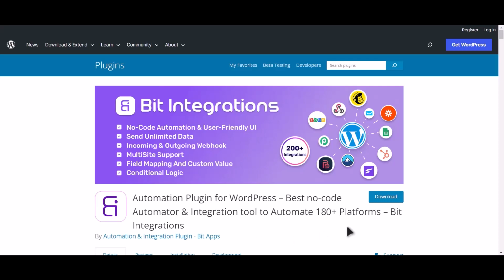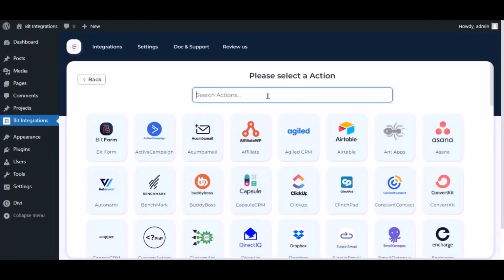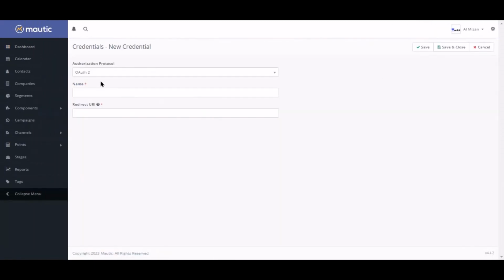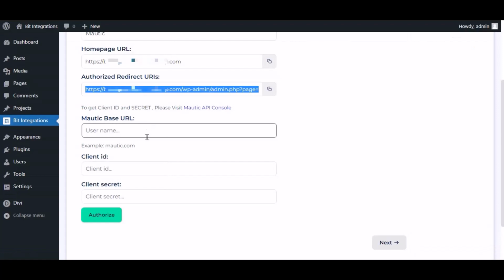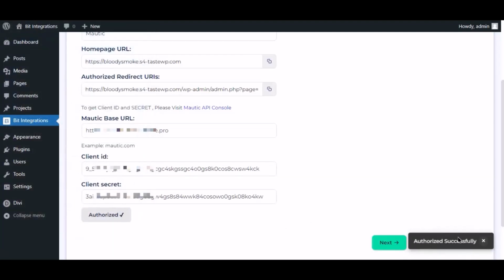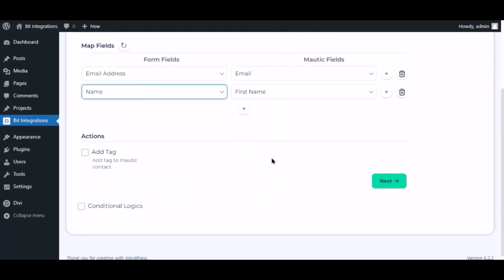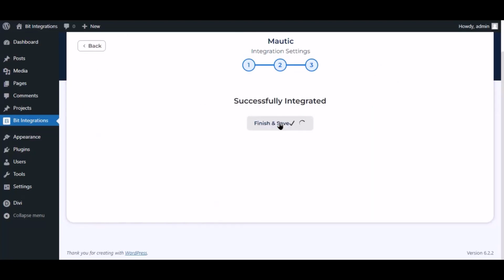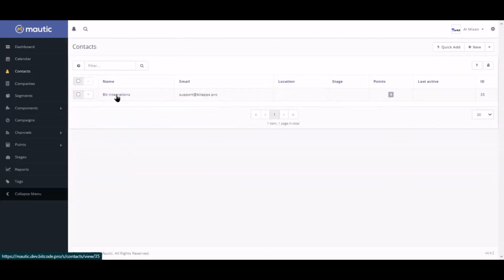(Free) Integrating MasterStudy LMS with Mautic | Step-by-Step Tutorial | Bit Integrations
🔗 Elevate your marketing automation strategies with our comprehensive tutorial on seamlessly integrating MasterStudy LMS with Mautic using the versatile Bit Integrations WordPress plugin. Join us as we dive into the world of efficient lead management and personalized email marketing, demonstrating step by step how to connect MasterStudy LMS with Mautic.

Mautic, a pioneering free and open-source marketing automation software, offers the tools to revolutionize your email marketing tactics. In this video, we walk you through the integration of MasterStudy LMS with Mautic using the Bit Integrations plugin, highlighting the potential of data automation to transform your marketing efforts.

Key Highlights:
✅ Detailed guide to integrating MasterStudy LMS with Mautic through Bit Integrations for WordPress.

Whether you're a business owner, marketer, or enthusiast, this integration empowers you to seamlessly manage and optimize your MasterStudy LMS data and submissions with Mautic's marketing automation. Join us now to enhance your data-driven marketing strategies!